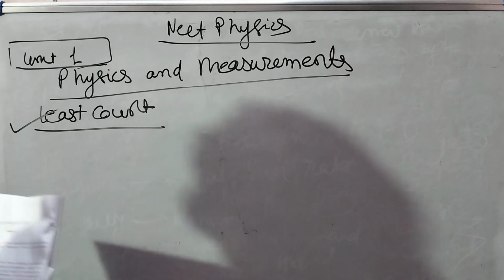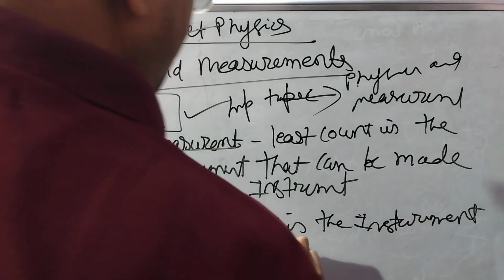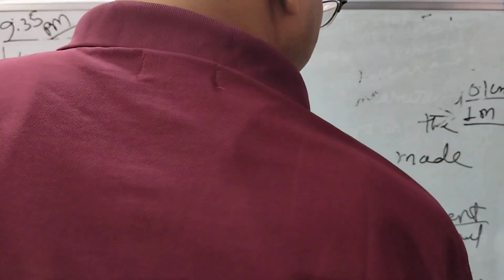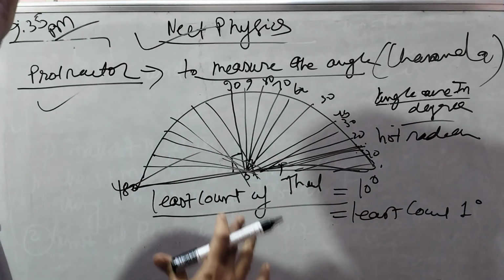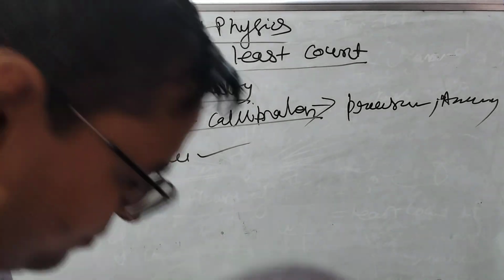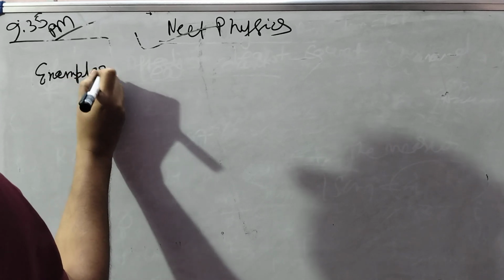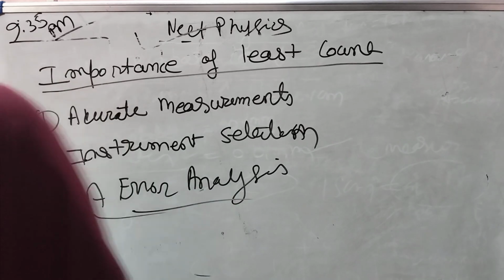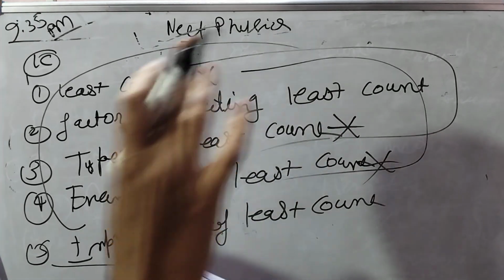Neet physics unit1 least count